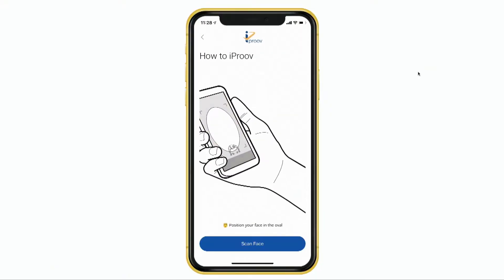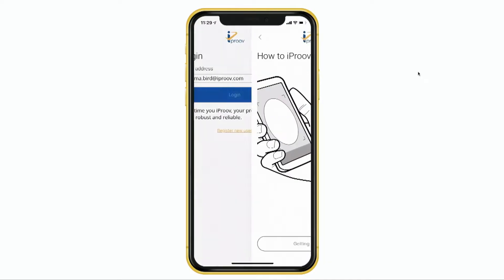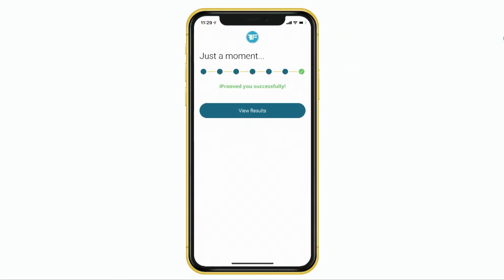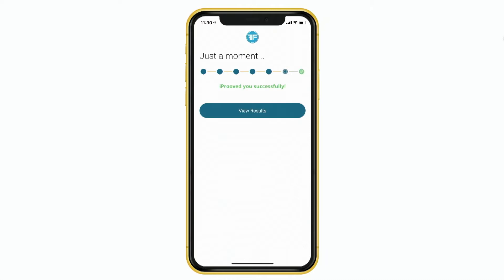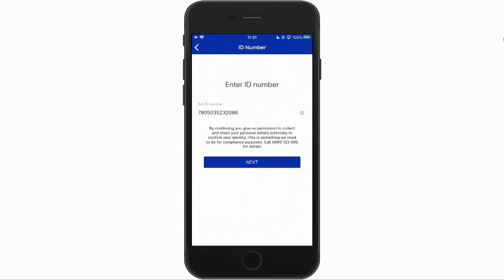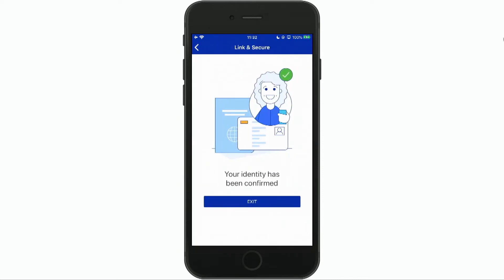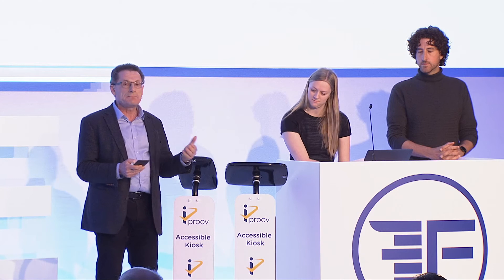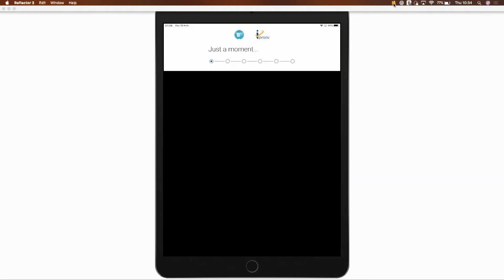FinovateEurope 2020 / iProov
iProov demoed at FinovateEurope in 2020.

iProov uses biometrics to authenticate users online. Our approach combines market-leading usability with national-grade security – delivering an intuitive solution that is resistant to all known forms of identity spoof attack. iProov delivers ‘Genuine Presence’, defending against both Presentation and Replay attacks to ensure that an online user is the right person, a real person and is transacting right now. iProov’s products are used in production by governments and banks worldwide.